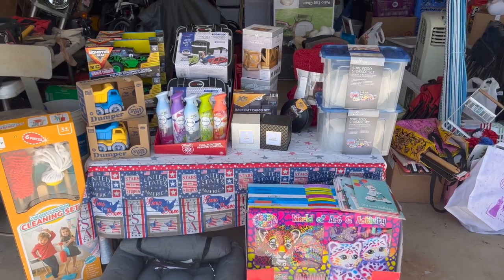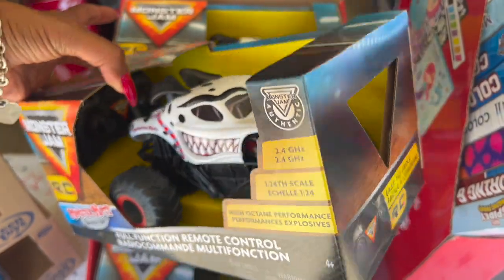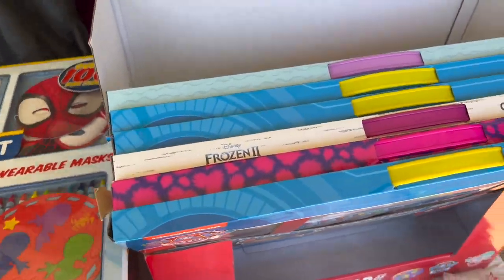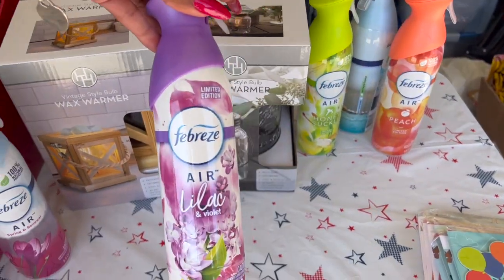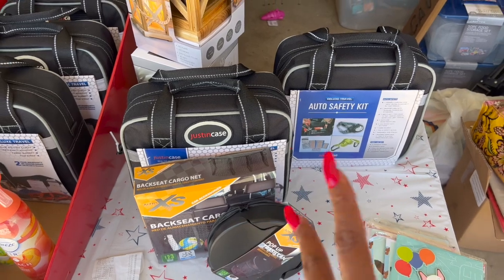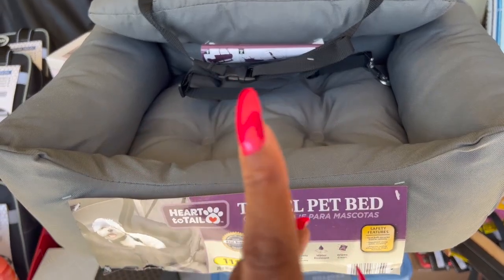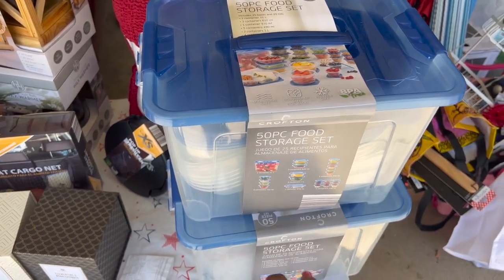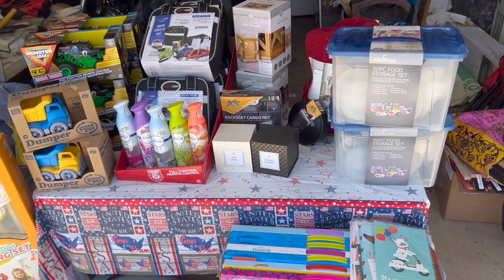HUGE ALDI CLEARANCE HAUL ~ALDI MAJOR PRICE DROPS 75% - 90% OFF😱🏃🏽‍♀️ALDI RUN DEALS🏃🏽‍♀️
aldi. aldi clearance. huge aldi clearance haul. major price drops 75% - 90% off. aldi clearance haul. aldi summer clearance haul. aldi 90 off. aldi clearance. aldi run deals. aldi clearance candles. aldi usa. aldi 75 off. aldi usa tik tok. aldi clearance items. couponing for a cause. aldi finds 2022. aldi finds. aldi shopping. aldi grocery haul. things to buy at aldi. clearance at aldi. aldi 2022. what to buy at aldi. aldi 8/17/2022. aldi 2022 shop with me. aldi august 2022. aldi deals.

huge aldi clearance haul. major price drops 75% - 90% off. aldi clearance haul. aldi summer clearance haul. aldi 90 off. aldi clearance. aldi run deals. aldi clearance candles. aldi usa. aldi 75 off. aldi usa tik tok. aldi clearance items. couponing for a cause. aldi finds 2022. Make sure you hit the like button and subscribe if you like Dollar Tree Walkthroughs, Dollar Tree Hauls, 99 Cents Only Stores Shop with me and overall Money Saving ideas, it's all about couponing for a cause. Thank you so! To all The 99 and Dollar Tree shoppers thank you for always supporting me and helping me along the way!  True queen of the 99 cent store  Queen of the Dollar Tree.  HUGE ALDI CLEARANCE  HAUL ~ MAJOR PRICE DROPS 75 - 90% OFF😱🏃🏽‍♀️ALDI RUN DEALS🏃🏽‍♀️

Chapters
0:00 - Intro
0:52  - huge aldi clearance haul
2:00 - aldi 90 off clearance
4:00 - aldi haul
6:00 - aldi run deals
8:00 -  clearance at aldi
10:00 - couponing for a cause
13:00 - outro